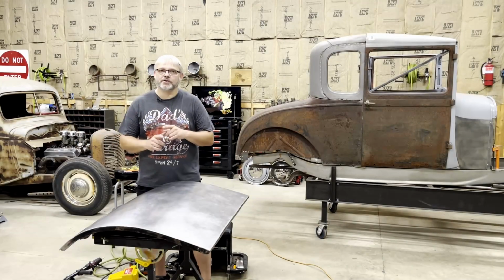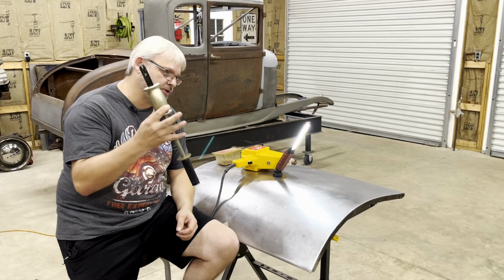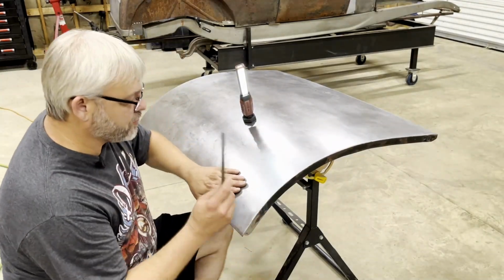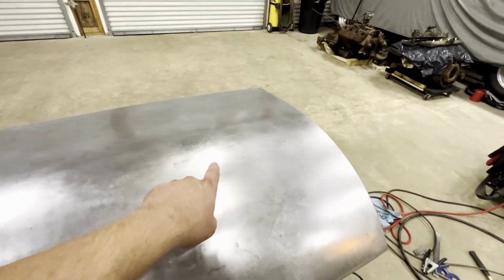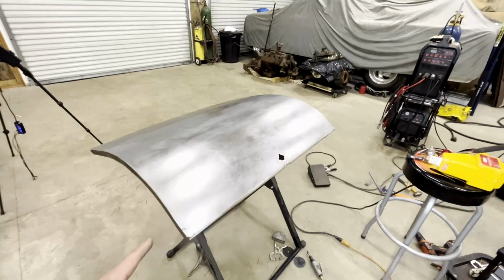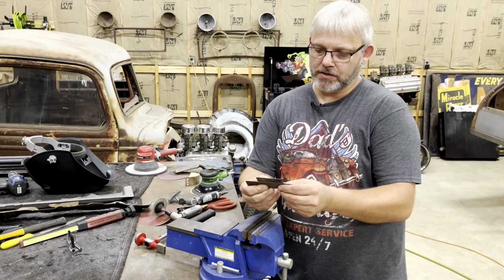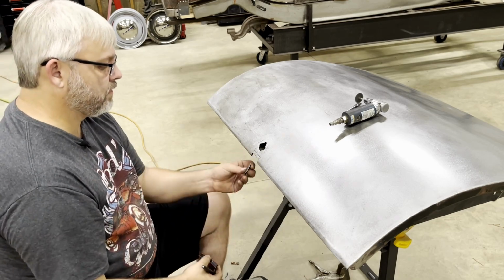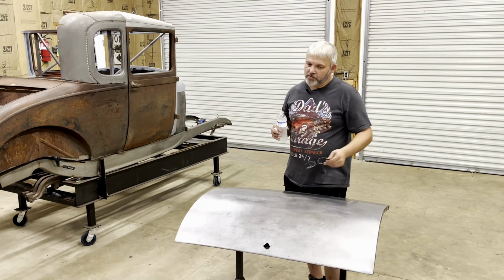Model A build! Trunk lid repair part 9! Getting dents out! Stud welding! Welding in a patch panel!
I broke out the stud welder and straightened some dents, welded some cracks, and welded in another patch panel! It's finally starting to look like something descent! It's taking shape!

I had another great week in the shop beating and banging on my Model A! In this video on the Hemi powered Model A Special Coupe Traditional Hot Rod build, I continue repair on the trunk lid.

Coming up soon on this project... More trunk repair, chassis fabrication, finishing the rear subrails, fitting oversize door pins, rebuilding door latches, rust repair on the doors and quarter panels, and much more!